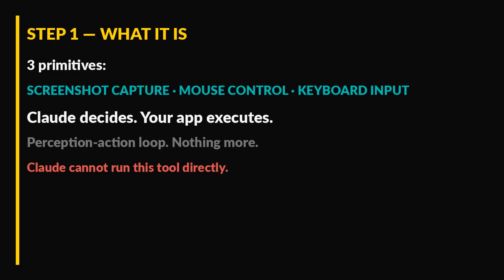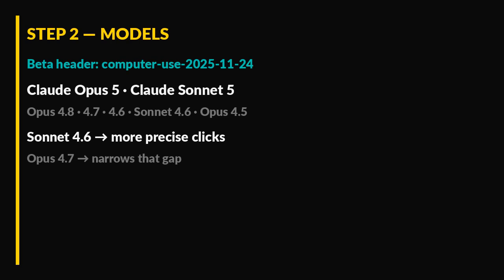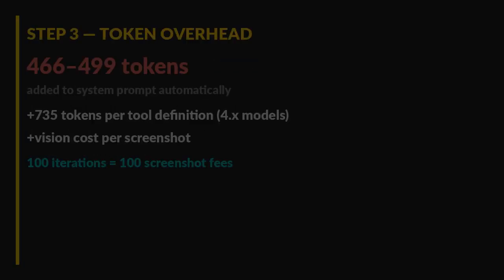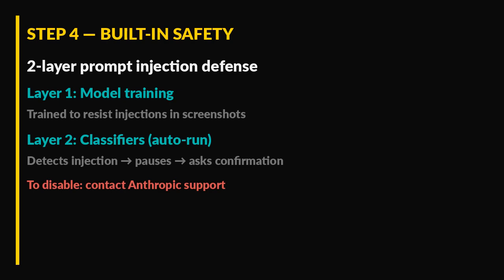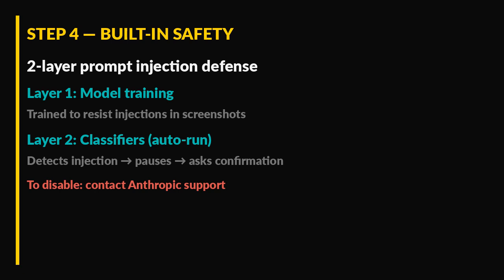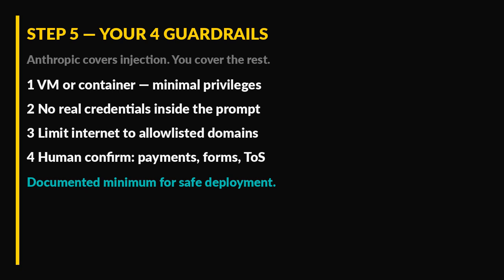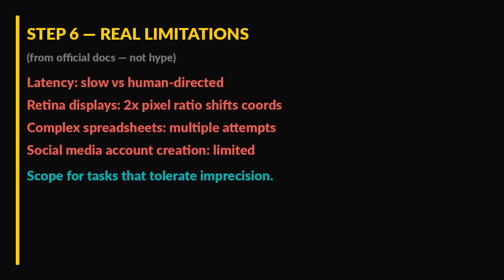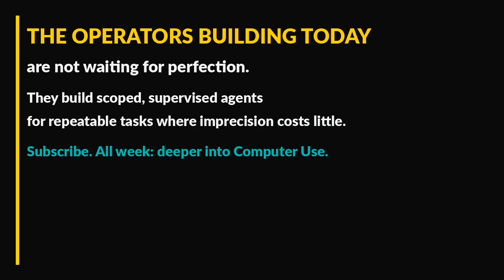Claude Computer Use: The Complete Guide to AI Desktop Automation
Claude Computer Use is in beta — and most operators don't know it exists. In this masterclass I break down exactly how it works, which models support it, what it costs in tokens, how Anthropic's built-in safety guardrails protect against prompt injection, and the 4 guardrails you must implement yourself for safe deployment.

All facts verified from official Anthropic documentation (docs.anthropic.com, November 2025 / August 2026).

This week: 6 Shorts going deeper into Computer Use every day Mon–Sat.

Future Capital X — The tools replacing workers are public. Masters of these tools don't get replaced — they get promoted.